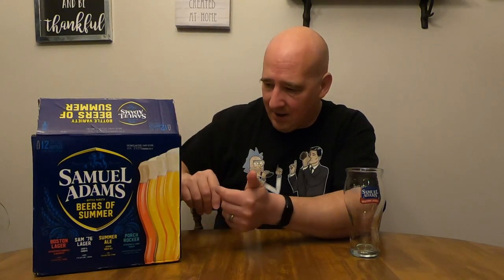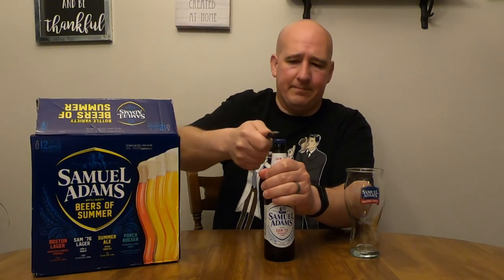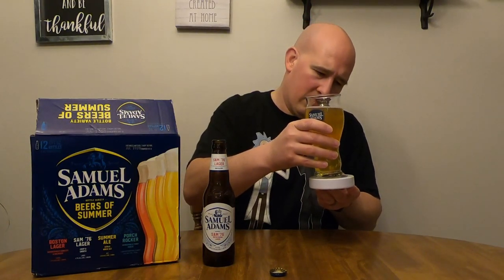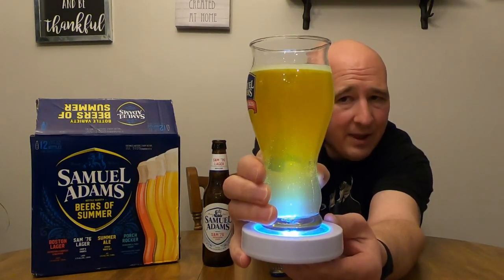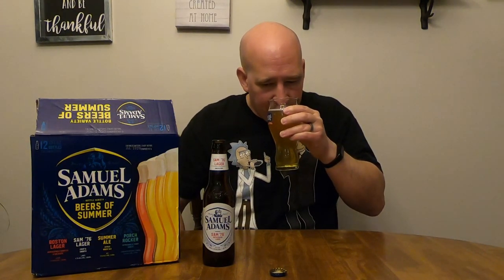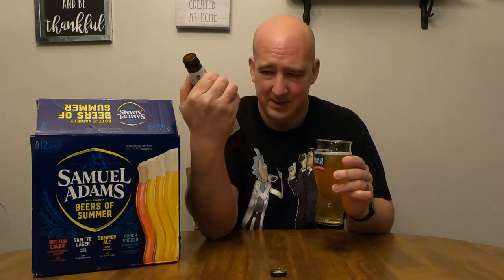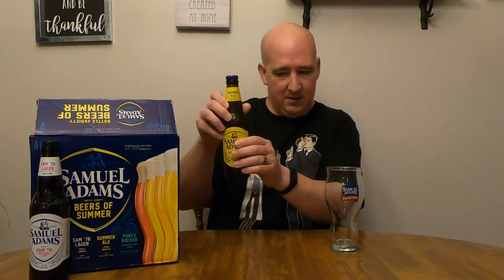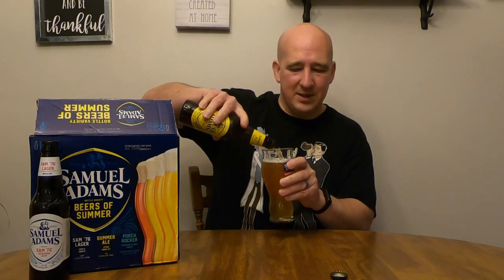Sam Adams Beers of Summer 2020 variety pack beer review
This year's Sam Adams Summer variety pack contains no surprises Sam 76, Summer Ale, Porch Rocker, and Boston Lager Here's a review of all 4.  Cheers!